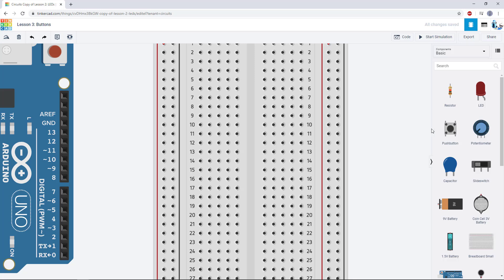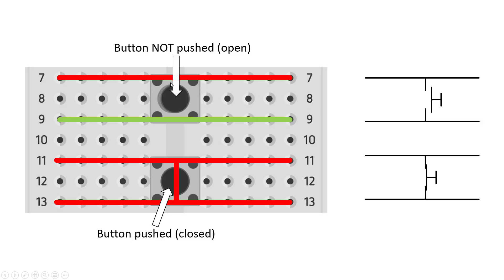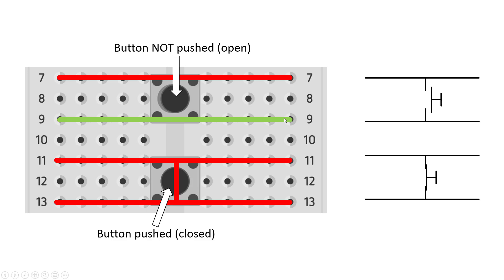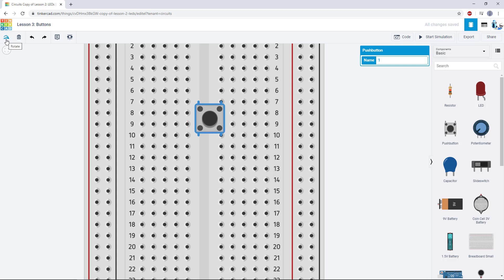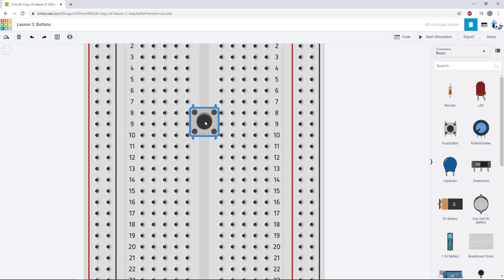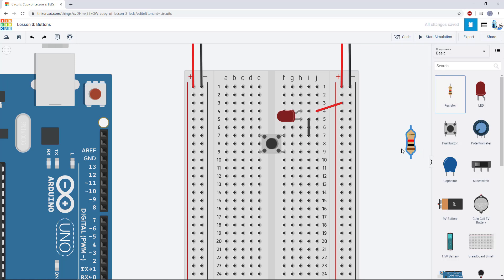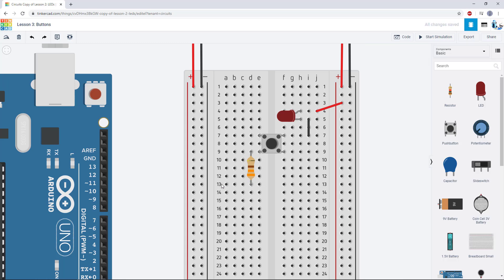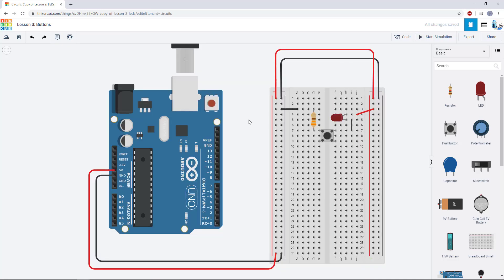Tinkercad + Arduino Lesson 3: Pushbuttons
This video shows how to connect pushbuttons in Tinkercad Circuits. It is part of a larger series of videos showing how to program an Arduino in Tinkercad Circuits. This content is taught in MAE 3780 - Mechatronics at Cornell University's Sibley School of Mechanical and Aerospace Engineering.